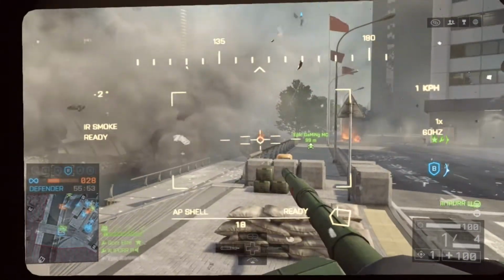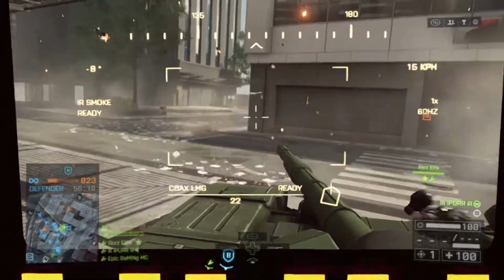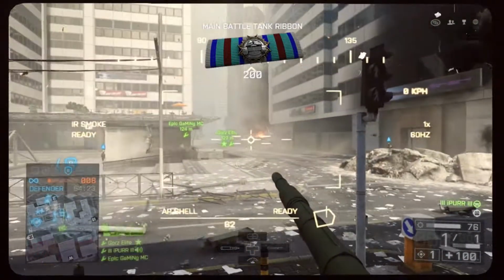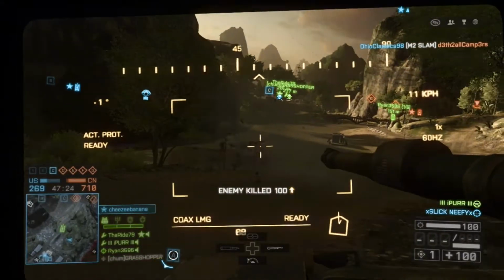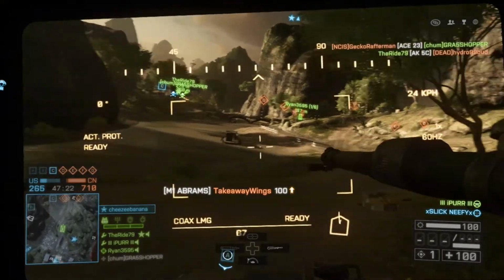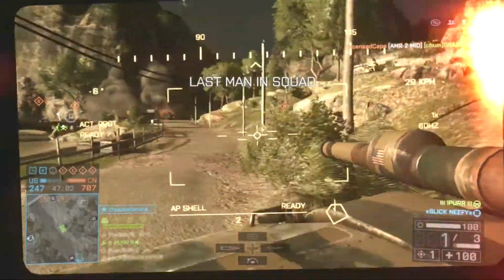Becoming A Better Tank Player (Battlefield 4 Gameplay/Commentary)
Hey gents, today I go over some basic tips for beginning tank players :)

Artist: Okzide
Track: Hopeless Wishes

Artist: Simplex
Track: Memories